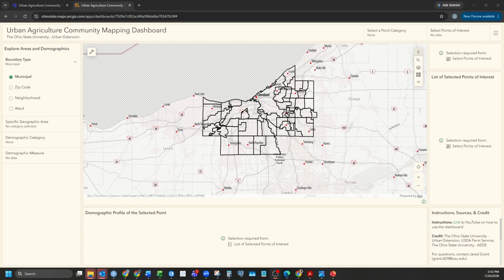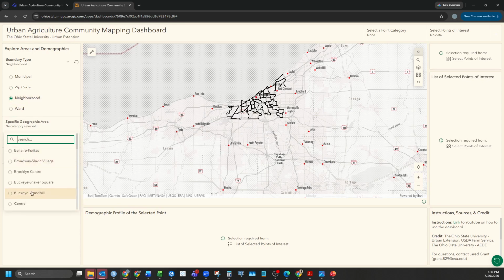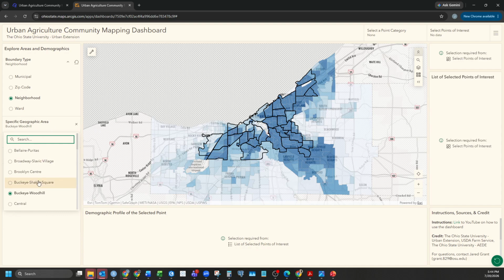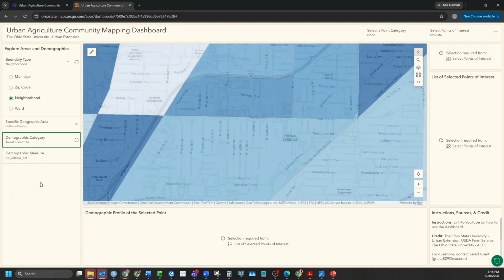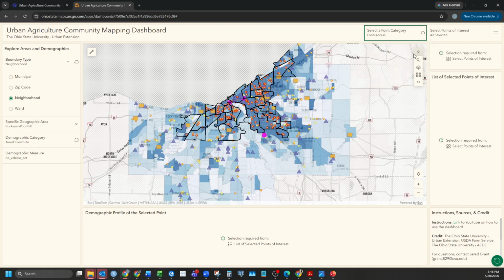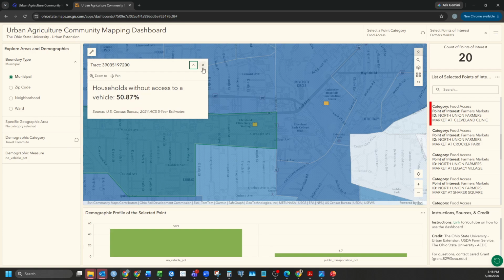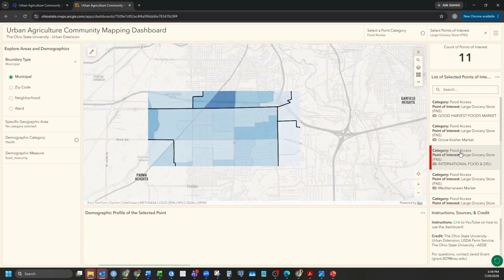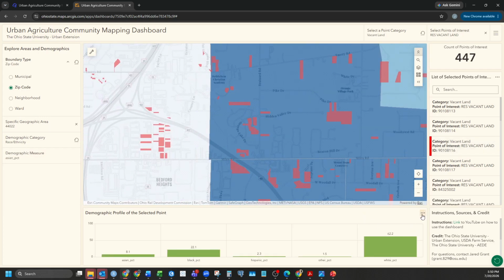Urban Agriculture Community Mapping Tutorial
This video is a tutorial on how to use the Urban Agriculture Community Mapping Dashboard allows users to explore geographic areas, community demographic characteristics, and locations relevant to urban agriculture. Users can filter the map, select points of interest, view demographic profiles, and download selected data.